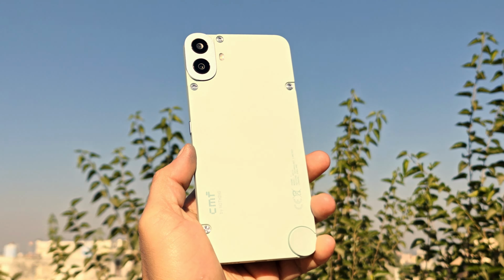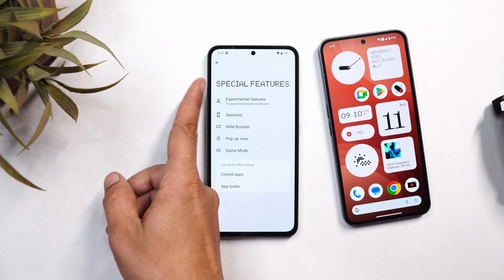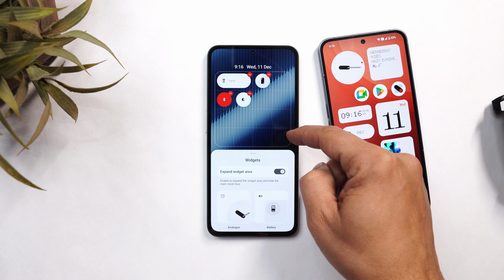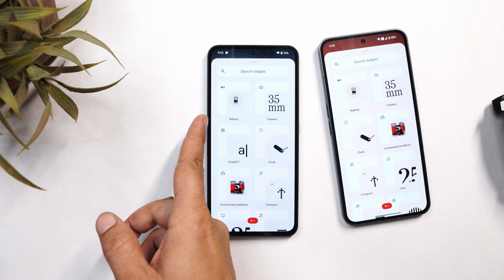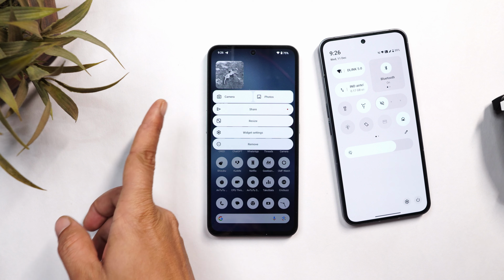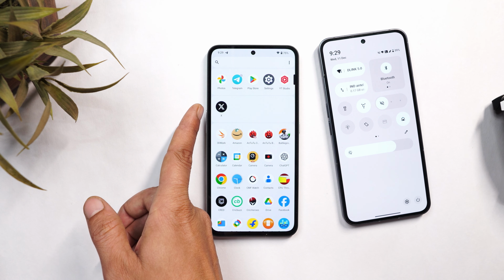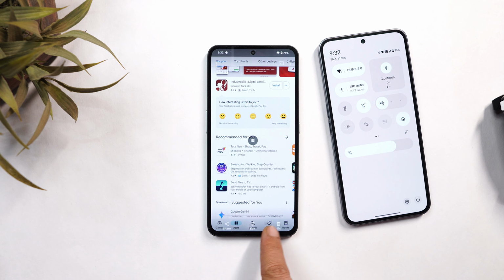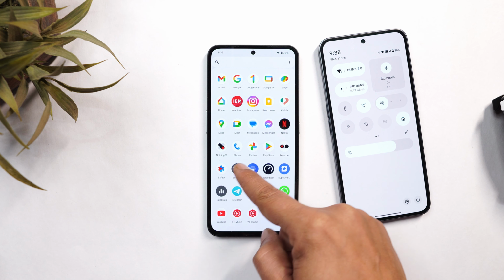💥 Big News! NothingOS 3.0 Rolls Out to CMF Phone 1 📱 Here’s What’s New 🌟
CMF Phone 1 users, get excited! Nothing has released the first beta of Nothing OS 3.0 for the CMF Phone 1. Check out our video to discover what’s new in this update for the CMF Phone 1.